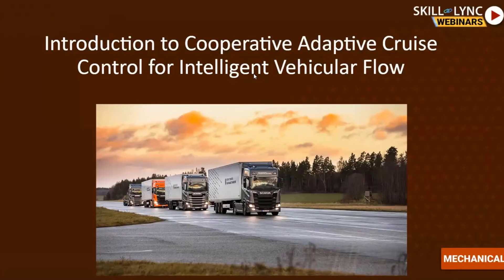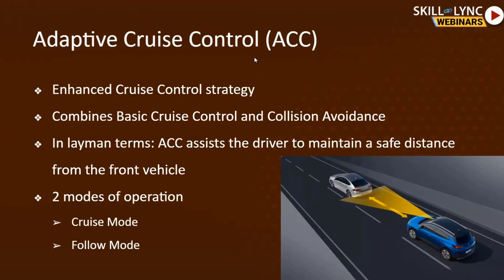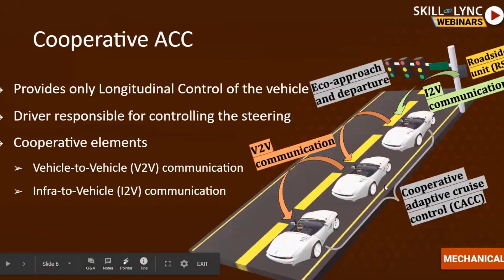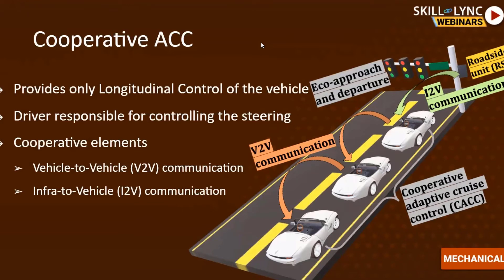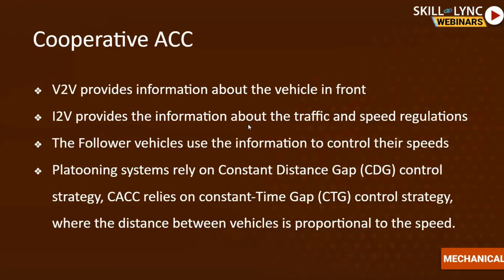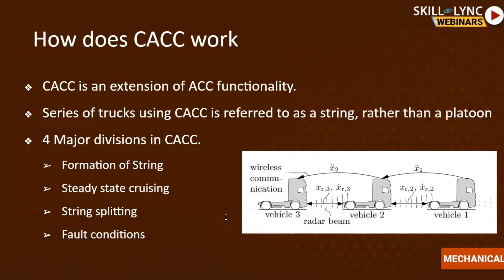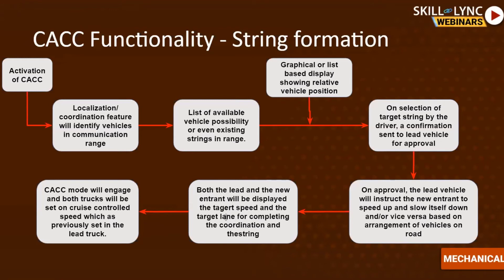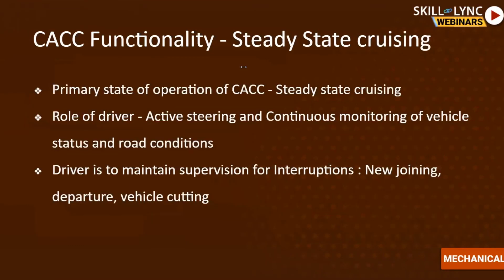Cooperative Adaptive Cruise control for intelligent Vehicular flow (part -1) | Skill-Lync | Workshop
This is a Certified Workshop!

This video on introduction to cooperative adaptive cruise control for intelligent vehicular flow goes over the fundamentals of platooning, the functionality of CACC, benefits and challenges of CACC etc with a demo. We also look at the career options in CACC

About Skill-Lync

1. Skill-Lync is an e-learning platform for Engineering students with 1000+ positive reviews on Google.
2. Learn industry-oriented technical skills.
3. Work on 15+ Industry oriented projects. Create a strong profile that will help you get recruited.
4. Have a look at the profile of a student of ours
5. Attend live video conferencing support sessions every week.
6. Interact with industry experts and Skill-Lync support team 24/7 to get your doubts clarified
7. Get recruited with help from our placement assistance team.